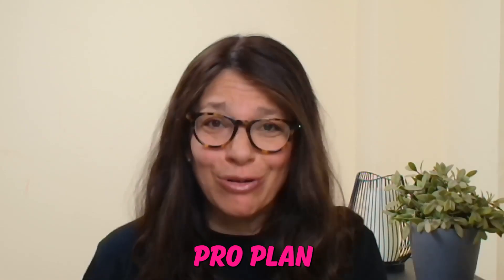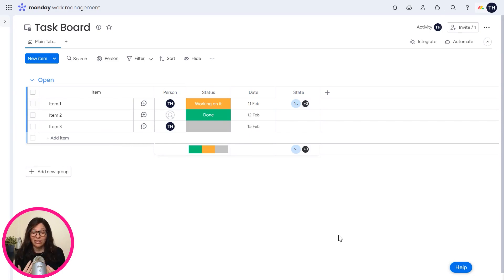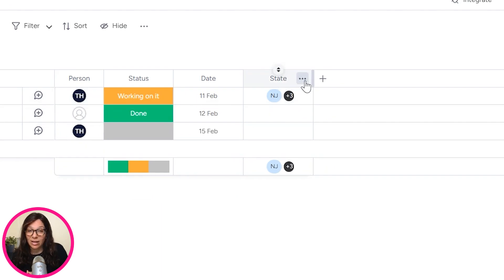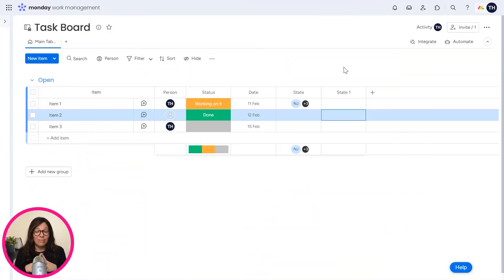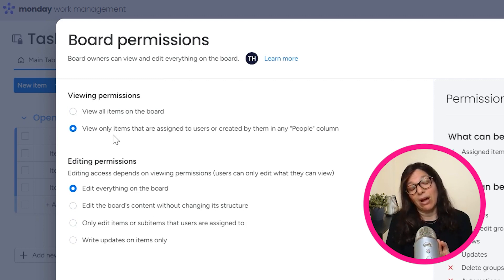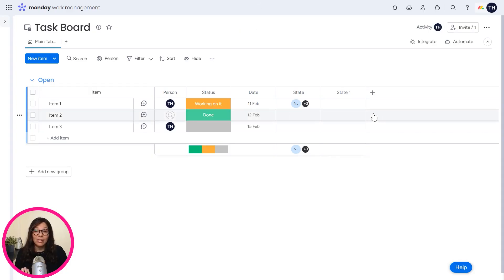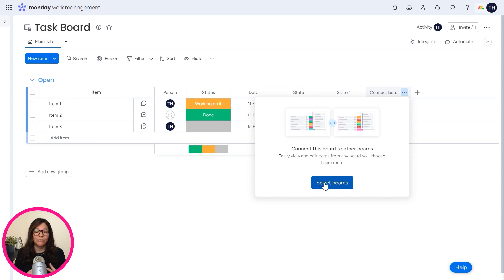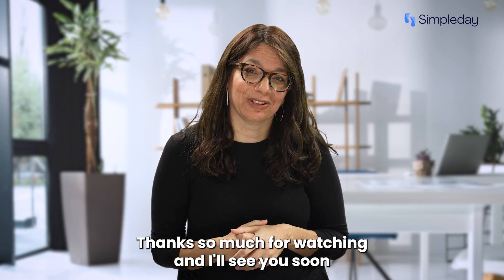Top Reasons to Choose monday.com's Enterprise Plan Over Pro Plan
Deciding between monday.com's Pro and Enterprise plans? This tutorial reveals the THREE most-requested Enterprise features that make clients upgrade—and why they're worth it. Certified partner Tara breaks down column templates, restricted item visibility, and expanded board connections with real-world examples so you can make an informed decision.

📚 What You'll Learn:
➡️ Feature #1: Save columns as templates and reuse across boards (no more manual re-entry!)
➡️ Feature #2: Restrict board visibility so users only see items assigned to them
➡️ Feature #3: Connect up to 60 boards (vs. 20 on Pro) for complex workflows
➡️ Real use cases: State columns, sales team privacy, high-level/low-level structures
➡️ Why these three features are the most requested upgrades
➡️ How to decide if Enterprise is worth the investment for your team

Perfect for:
✅ Teams debating between Pro and Enterprise plans
✅ Companies with repetitive column setups across multiple boards
✅ Sales teams where reps shouldn't see each other's deals
✅ HR departments protecting employee privacy on shared boards
✅ Agencies managing 20+ client boards with high-level oversight
✅ Operations teams needing complex board connection structures
✅ Anyone hitting the 20-board connection limit on Pro
✅ Businesses ready to scale and needing advanced permissions

🎯 Key Takeaway:
These three Enterprise features solve real pain points: Column templates save hours of manual setup, restricted visibility protects privacy without creating duplicate boards, and 60 board connections enable scalable high-level/low-level structures. If you're manually recreating columns, creating separate boards for privacy, or hitting connection limits—Enterprise pays for itself in time saved.

*Timestamps:*
0:00 – Introduction: Pro vs. Enterprise Decision
0:24 – About Tara and Simpleday
0:40 – Feature #1: Save Column as Template
1:18 – Demo: Creating a Reusable State Column Template
1:51 – Accessing Templates from the Column Center
2:10 – Feature #2: Restricted Item Visibility (View Only Assigned Items)
2:58 – Use Case: Sales Teams with Private Deals on One Board
3:30 – Feature #3: Connect Up to 60 Boards (vs. 20 on Pro)
4:03 – Summary: Three Key Enterprise Features
4:32 – Closing: Like, Subscribe, and Contact for Help

*FREE RESOURCES*

*RELATED SEARCHES*